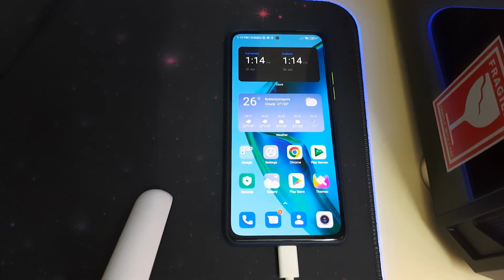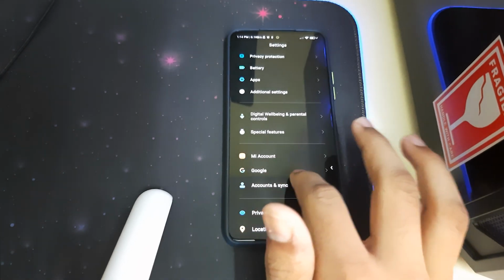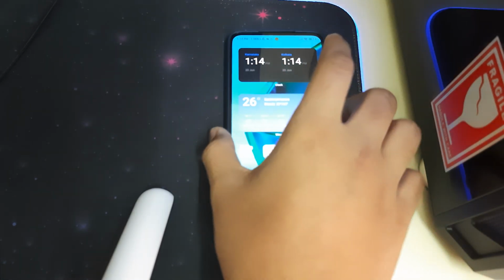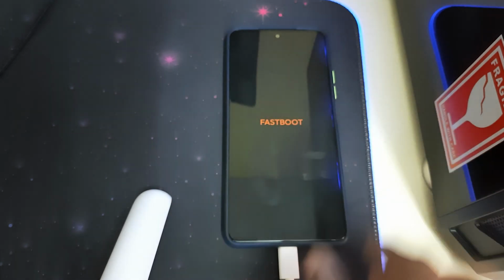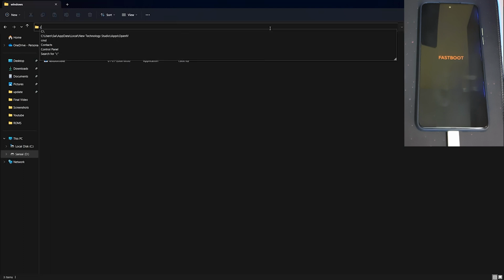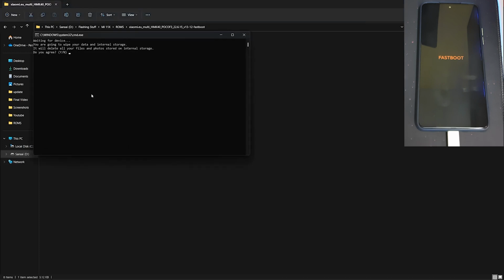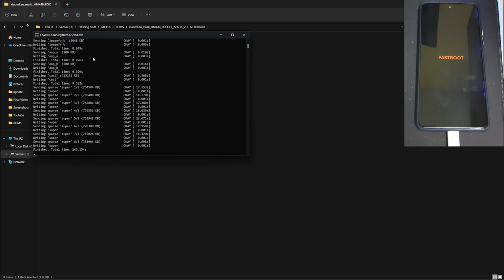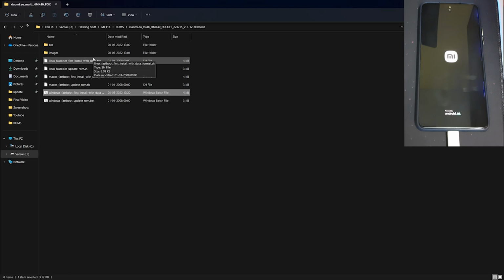Xiaomi | Install Official Xiaomi EU | MIUI 22.7.28 | Poco F3 | Fastboot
How to install Xiaomi EU Rom in poco f3 mi 11x or redmi k40

Pre Requisites
1. Unlocked bootloader
2. TWRP
3. Brain

Download Link

USEFUL Links -